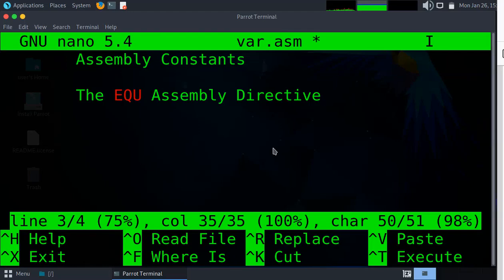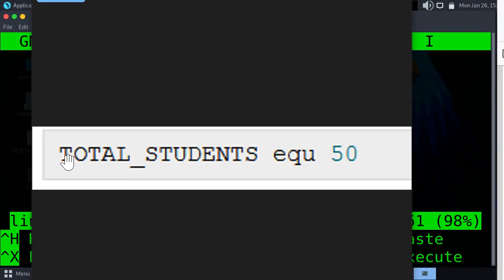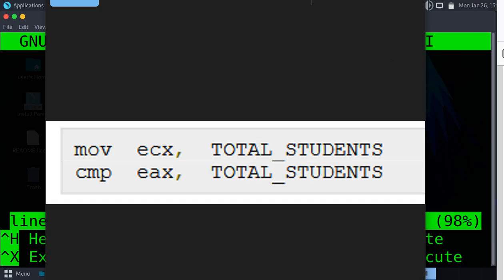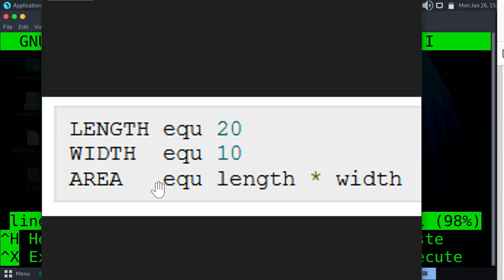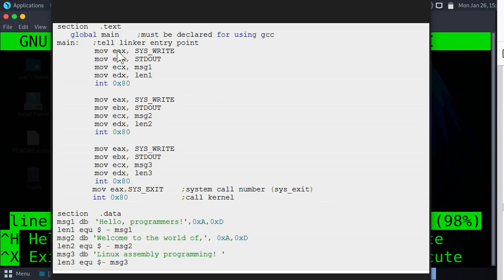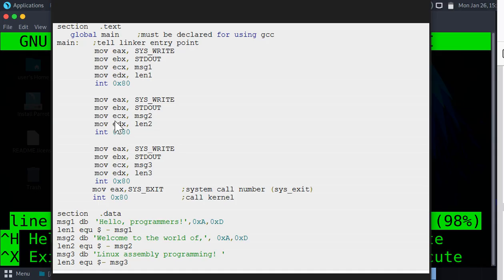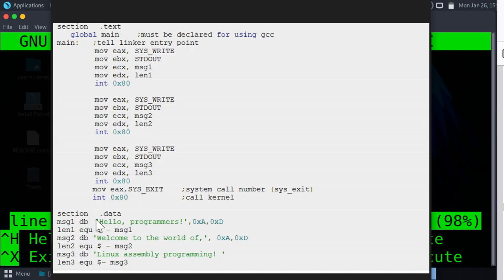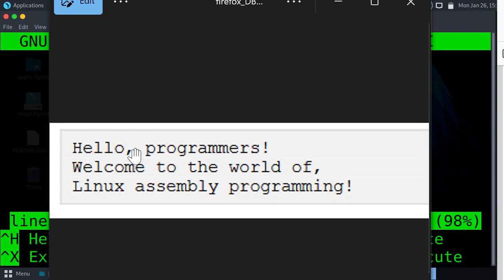Assembly Programming: Equ Directive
Learn how to use the EQU directive in Assembly Programming! 🖥️ This tutorial explains how EQU allows you to define constants or symbolic names for values, making your code more readable and easier to maintain. See practical examples of assigning addresses, numbers, or expressions to labels using EQU, and understand how it differs from variables and initialized data. Perfect for beginners or anyone looking to strengthen their assembly programming and computer architecture skills. Mastering the EQU directive helps you write organized, efficient, and maintainable assembly programs.